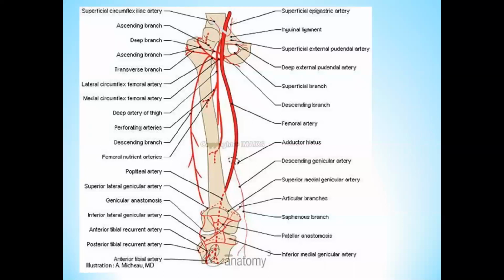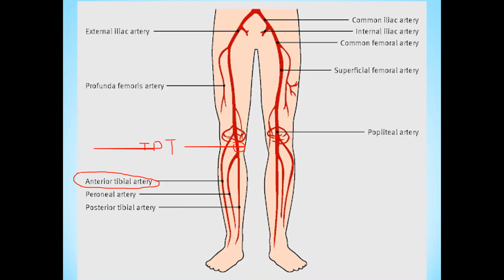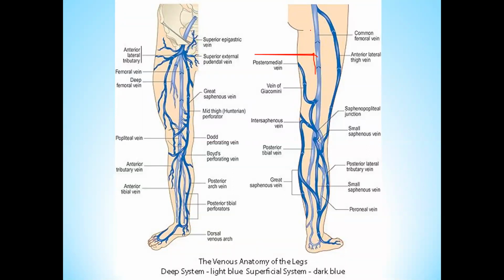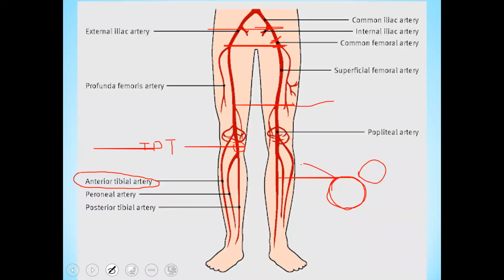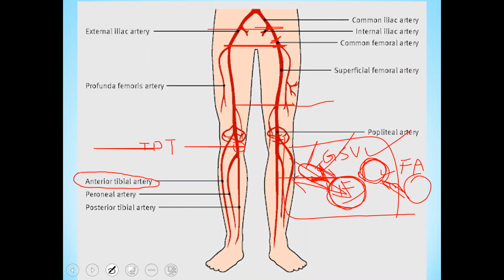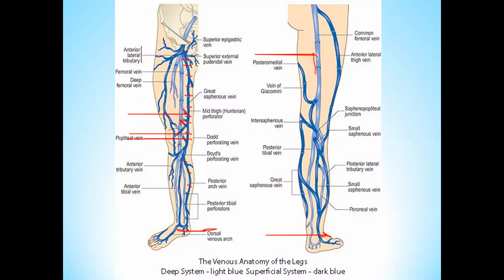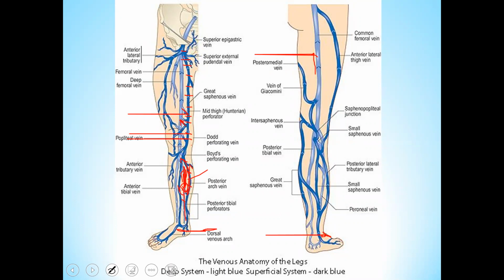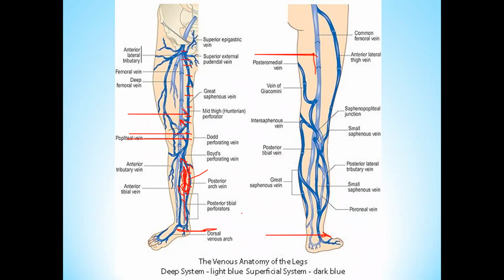Ultrasound Teaching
Imaging professionals.